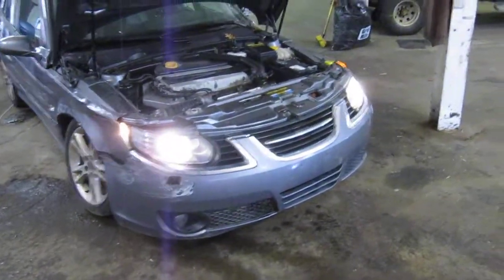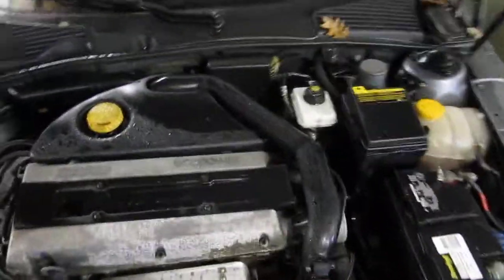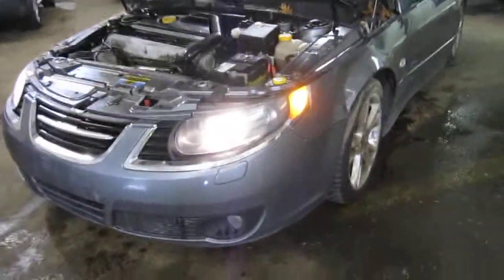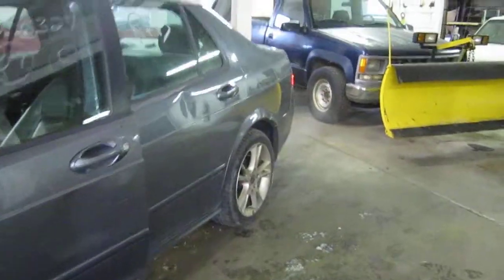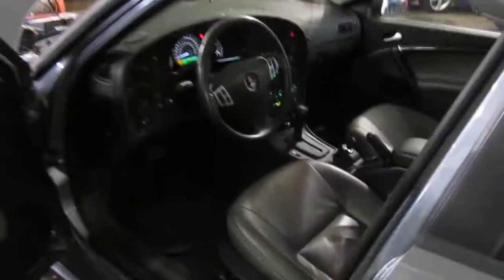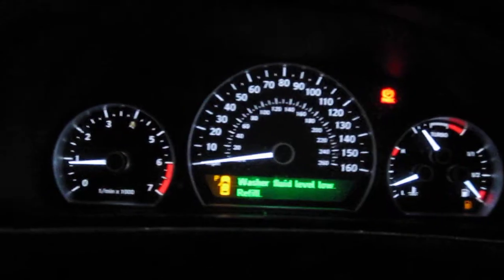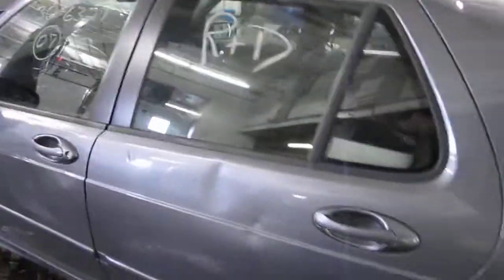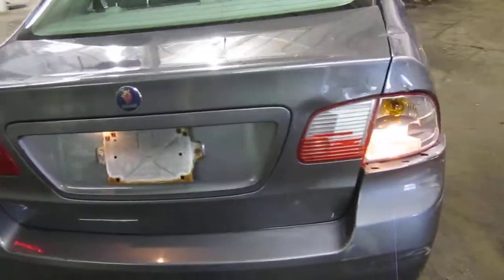Parting out a 2007 Saab 9-5 120453